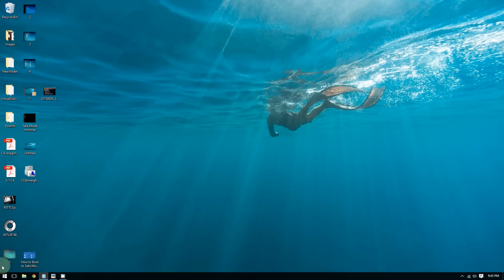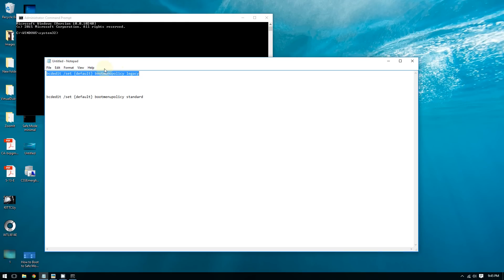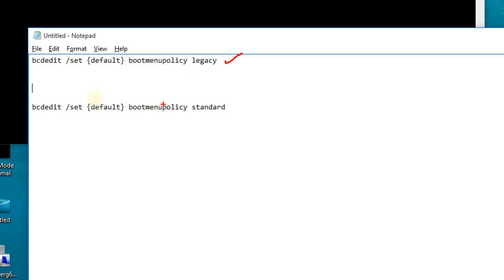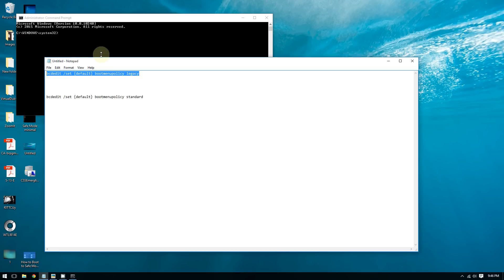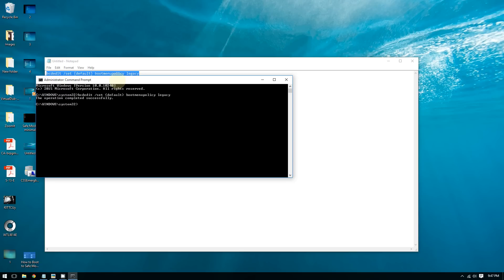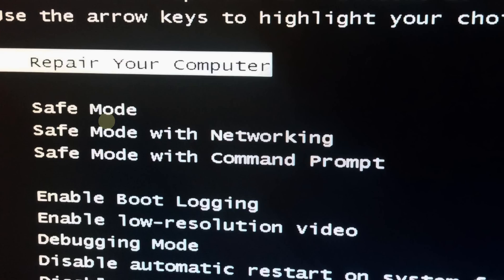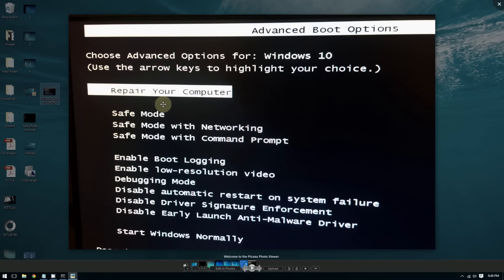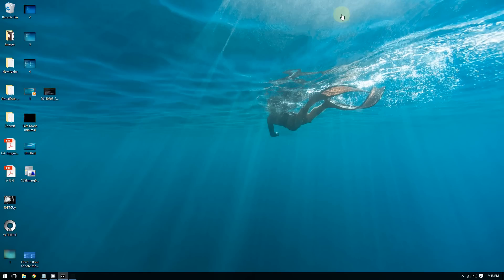Start Windows 10 in Safe Mode With F8│How-To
This video shows How to Enable F8 to start Windows 10 on Safe mode. So, you will be able to boot to safe mode by repeatedly tap F8 after turning on your computer.

Here is the command to enable this feature:

bcdedit /set {default} bootmenupolicy legacy